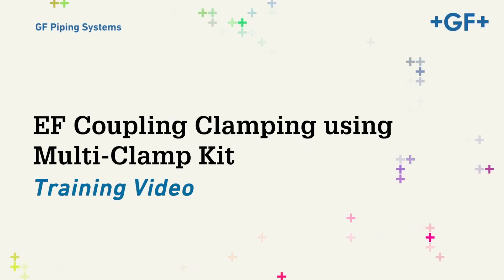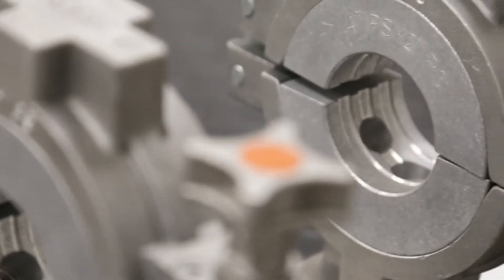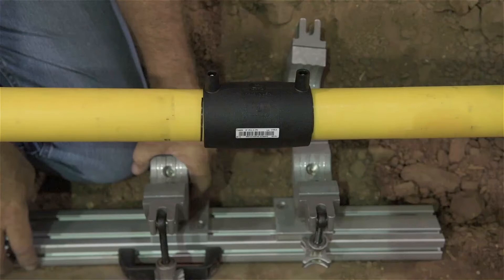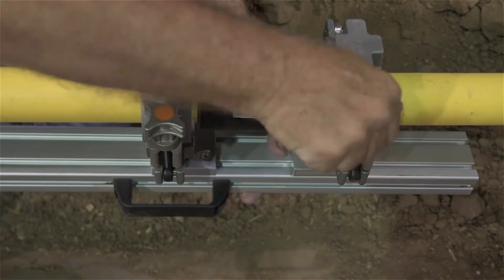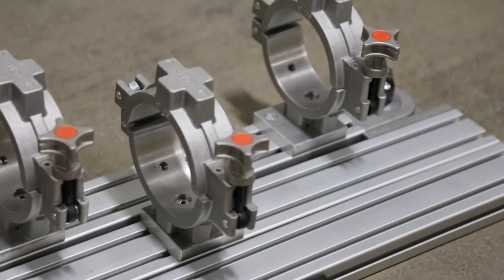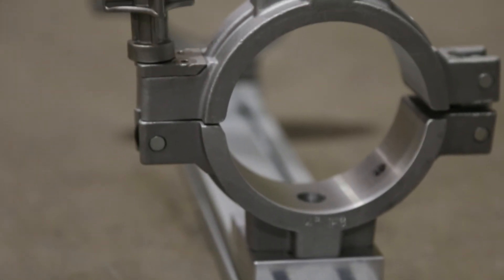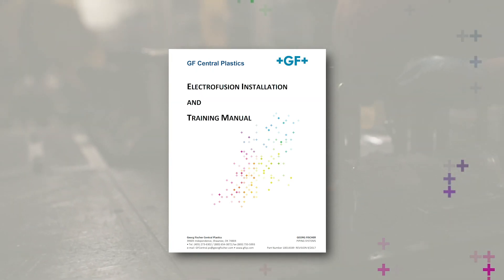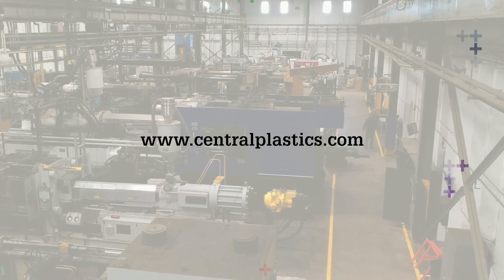How to use EF Coupling Clamping using Multi Clamp Kit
This video will demonstrate the recommended procedures for use of the GF Central Plastics Multi-Clamp Kit on EF Couplings.  The versatile multi-clamp kit is ideal for multiple EF coupling clamping duties.  A basic unit provides and 18" bar, two 4 IPS full and circling clamps, 2" IPS and 3" IPS inserts. In this video we've used a 2" inserts using a 2" EF coupling and PE pipe.